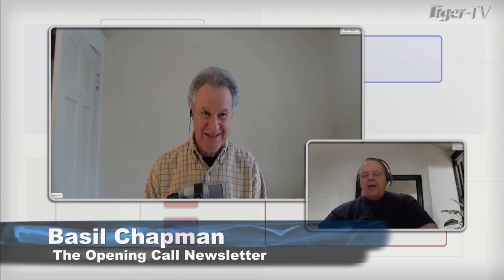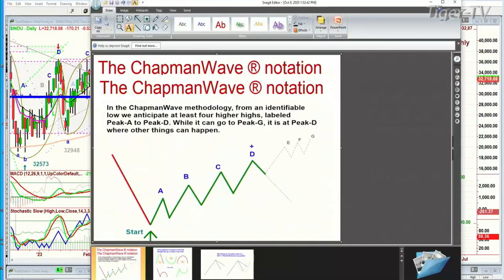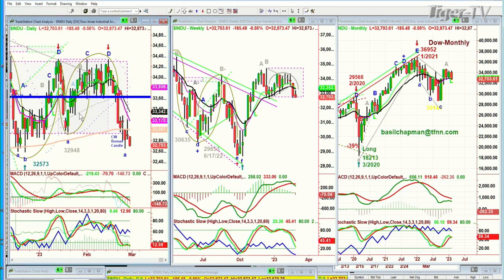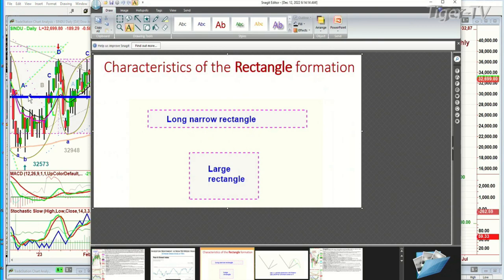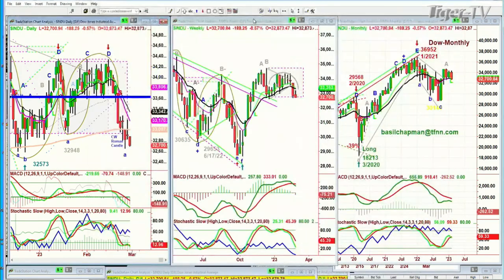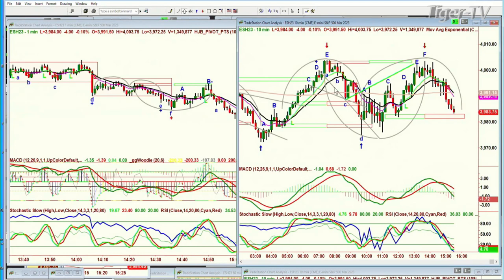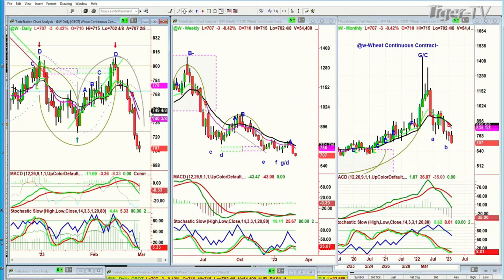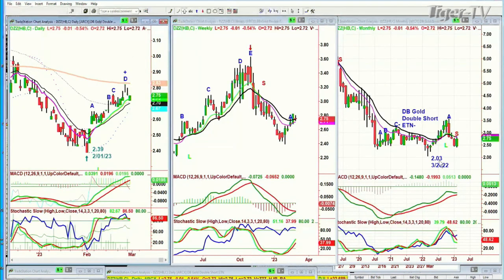February 28th, Basil Chapman on the Tom O'Brien Show - 2023